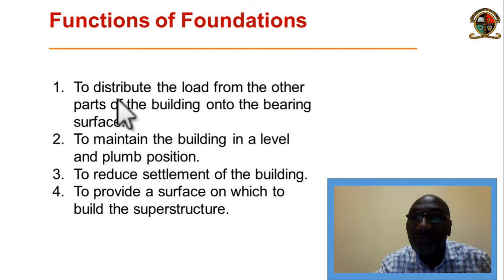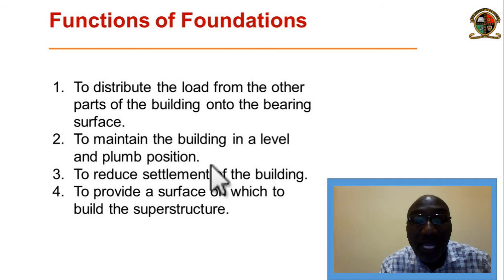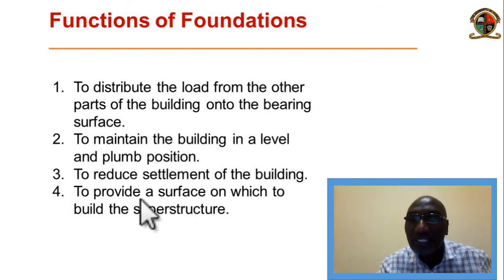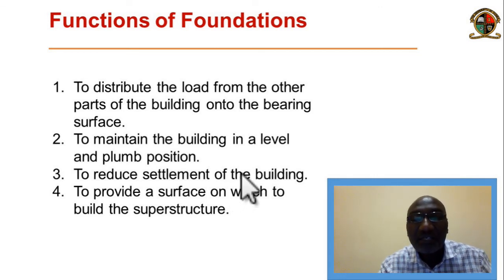Foundations Series 1 by Edward Lusambo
Part 1 of three parts